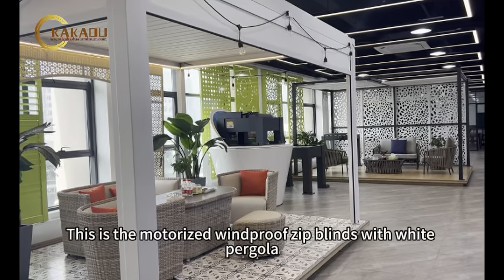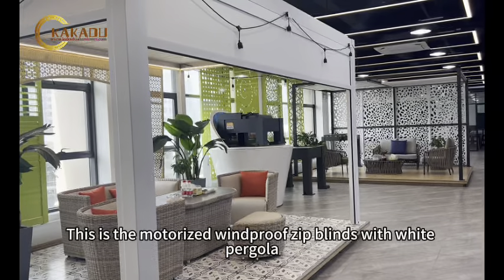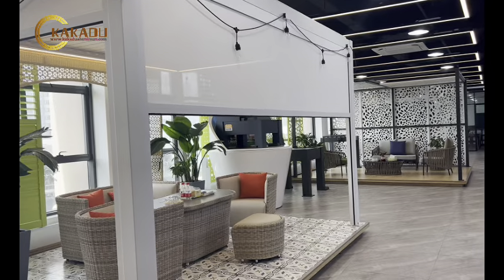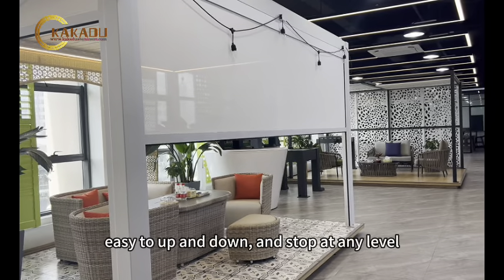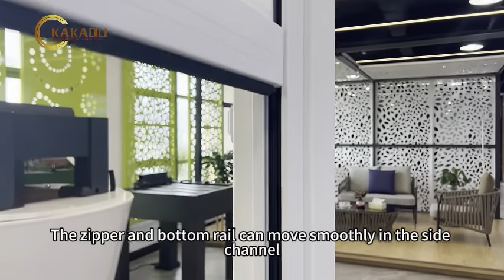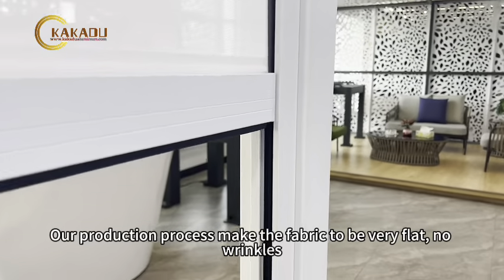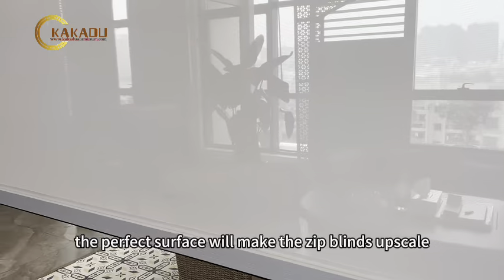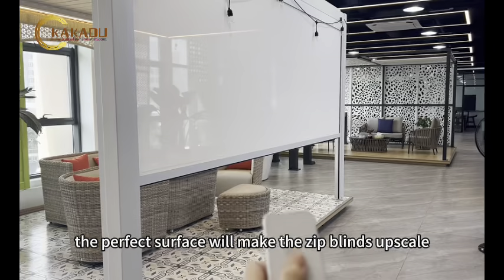Kakadu Aluminum Motorized Zip Screen Outdoor Blinds Pergola Blinds#patioblinds#outdoorblinds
Transform your outdoor space into a sanctuary with Kakadu Aluminum Motorized Zip Screen Outdoor Blinds, the ultimate solution for stylish and functional pergola blinds! Enjoy the perfect blend of privacy, shade, and convenience at the touch of a button. Enhance your patio with these versatile and durable blinds – a must-have for any outdoor enthusiast!